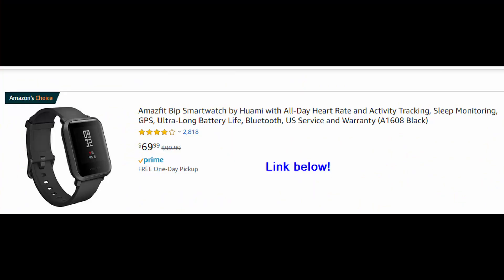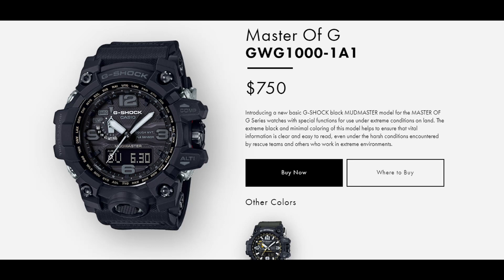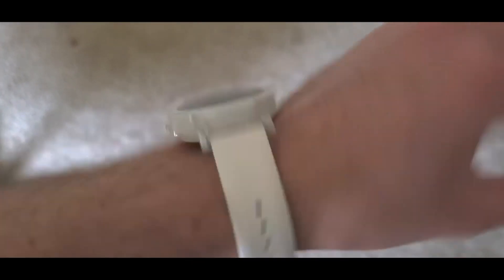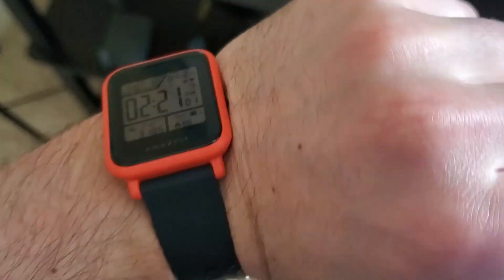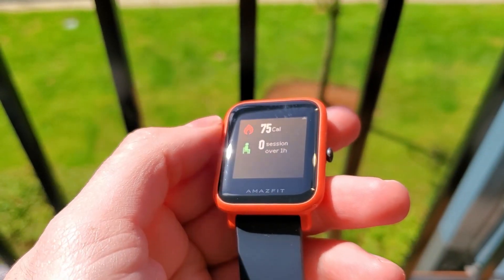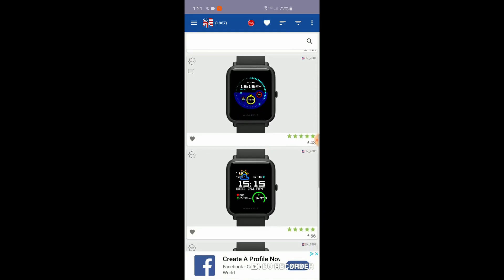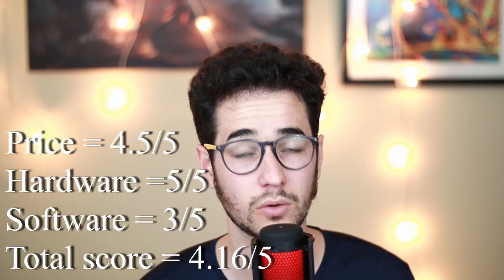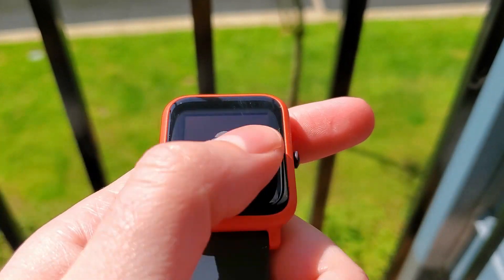1 Month Amazfit BIP Watch Review - Worth $70?